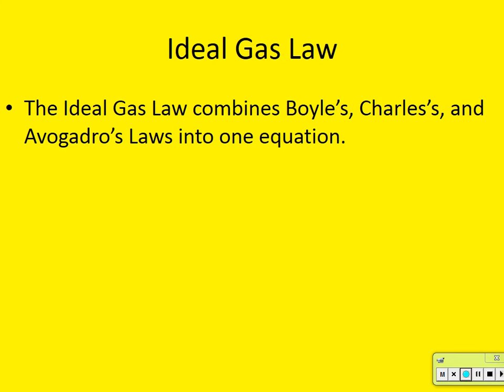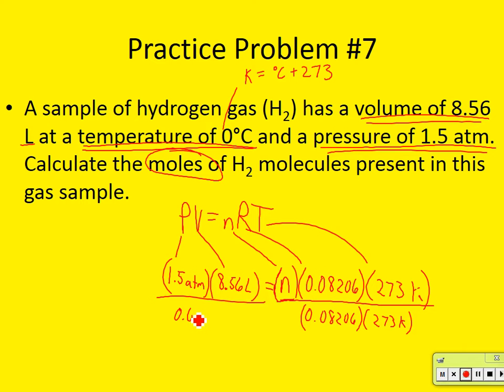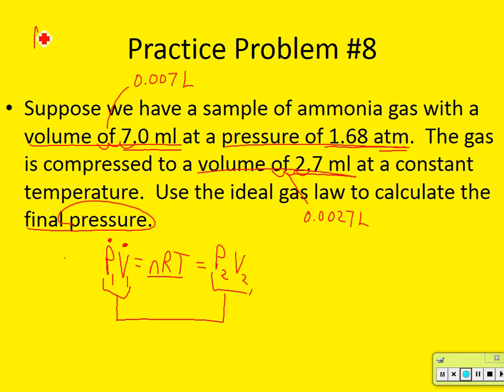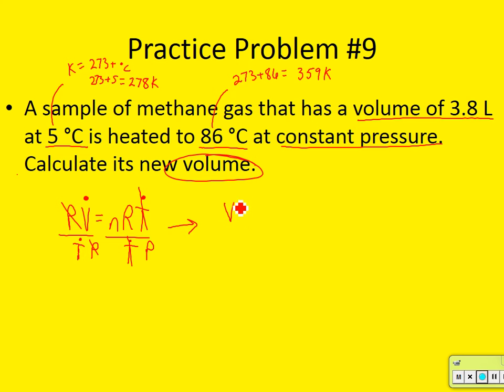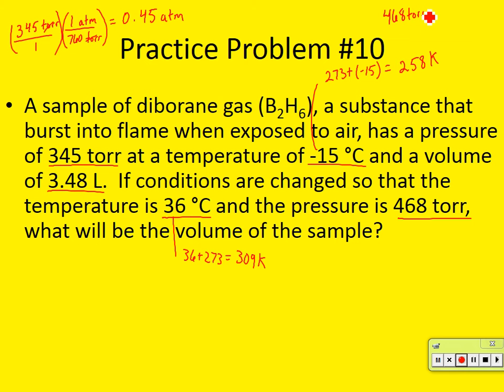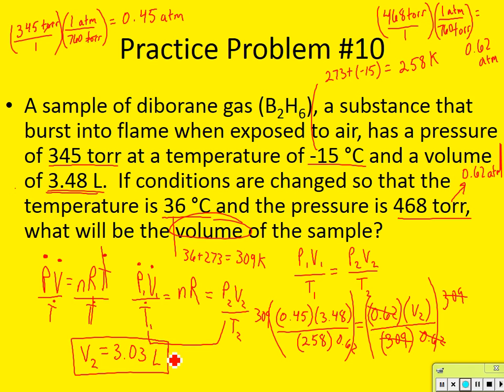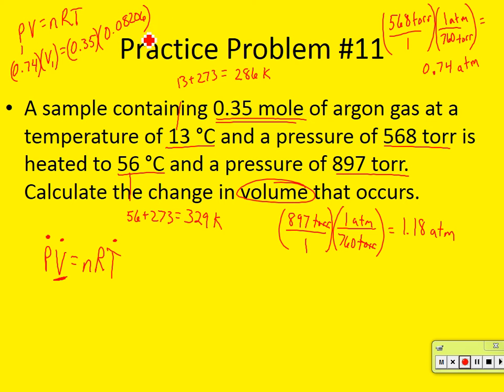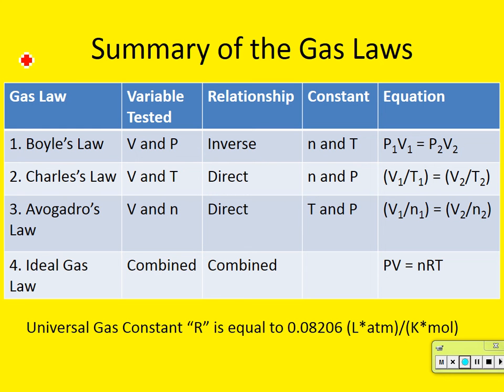Ideal Gas Law. (Adv Chem Ch. 2, Part 5).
Learn how to use the Ideal Gas Law equation to solve chemistry problems.  (Adv Chem Ch. 2, Part 5).